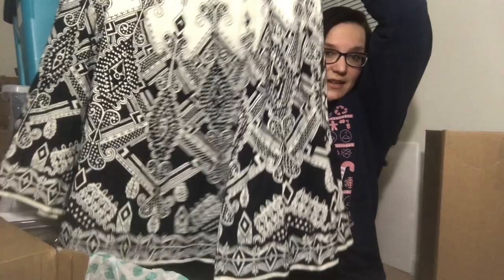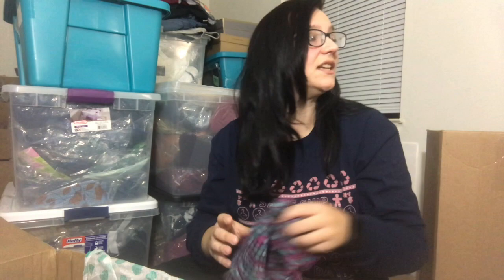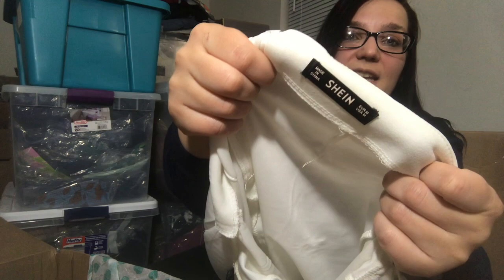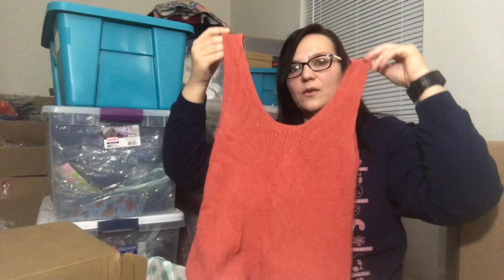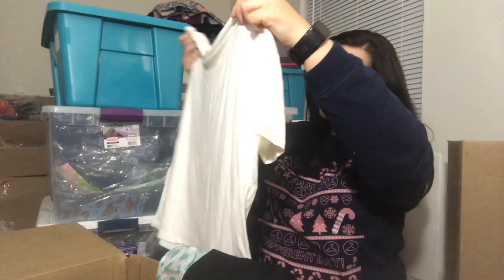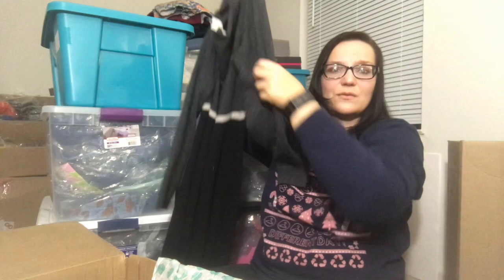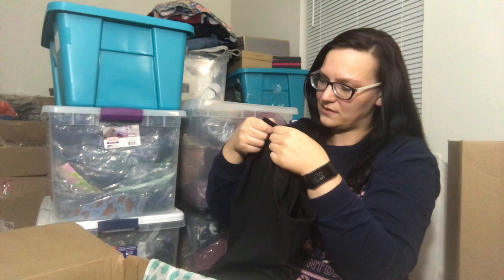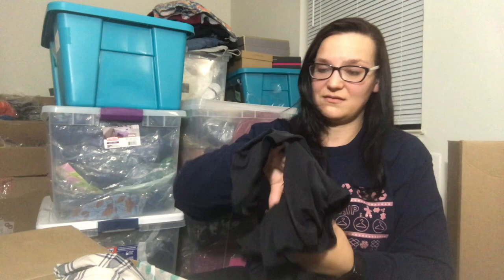THREDUP MIXED WOMENS CLOTHING RESCUE BOX UNBOXING | Poshmark Ebay Mercari | Part-time Reseller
I ordered a ThredUp Mixed Women's Clothing rescue box to get some inventory to resell on Poshmark, Ebay, and Mercari. Check out what I got & follow along on my reselling journey!